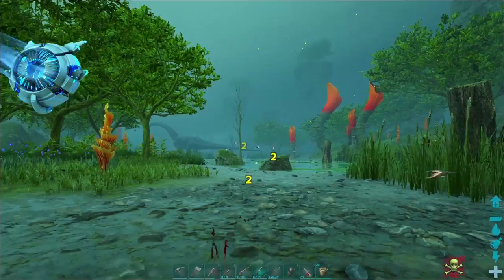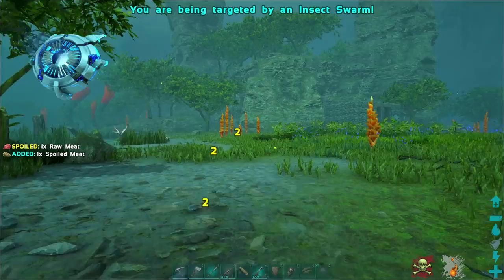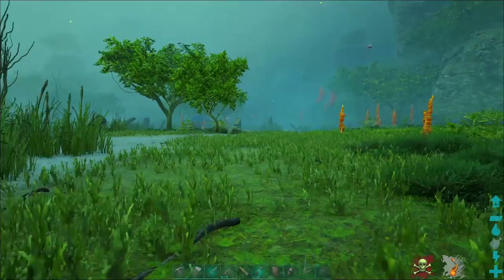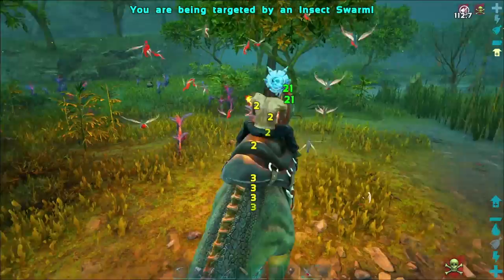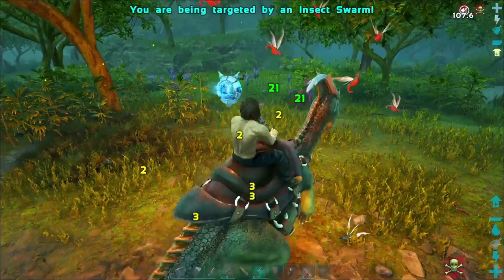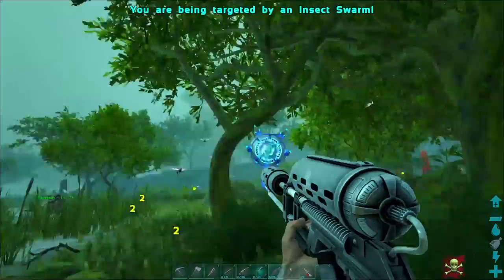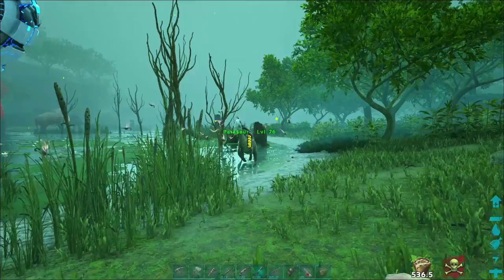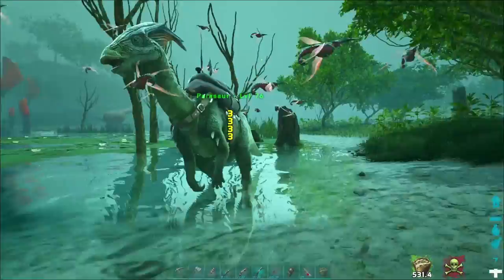Insect Swarm Guide for ARK: Genesis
If you have spawned into ARK: Genesis at all you no doubt have encountered the insect swarms of the bog biome. These little jerks are the bane of the beach bobs of genesis! Since these things cant be tamed I will show you some easy ways to avoid or defeat the insect swarms!